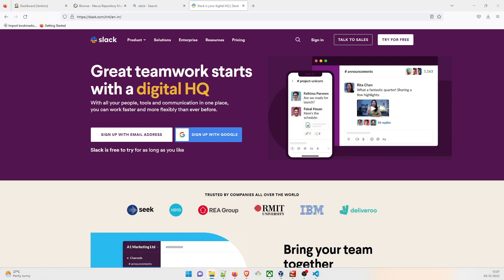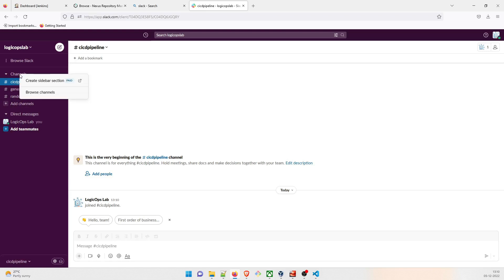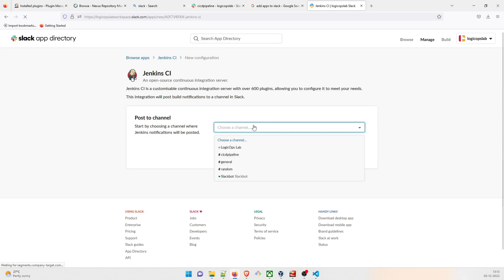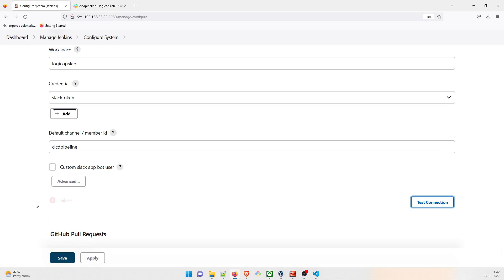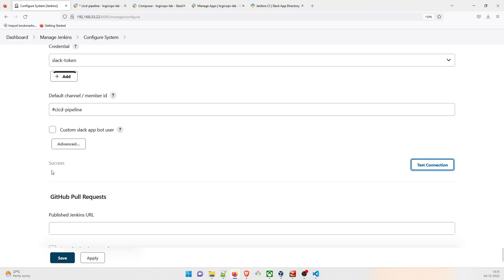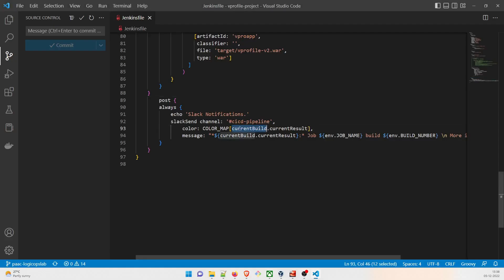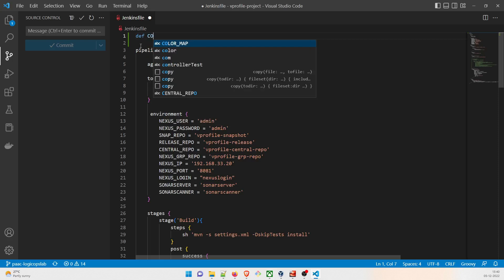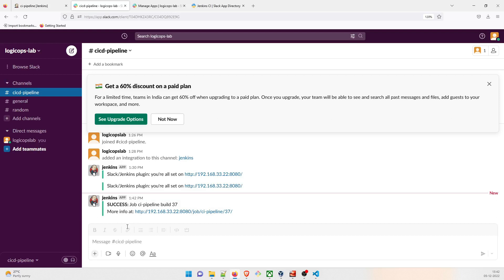How to Integrate Slack with Jenkins Pipeline | Slack Notifications Jenkins Pipeline | 14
Hey, folks!

Welcome to another video in the series "DevOps Real Time Projects" #3. In today's video, we are going to talk about

1) How to Integrate Slack with Jenkins Pipeline
2) Slack Notifications Jenkins Pipeline